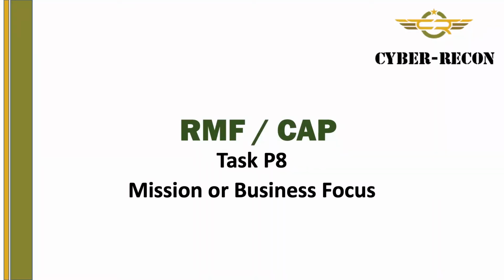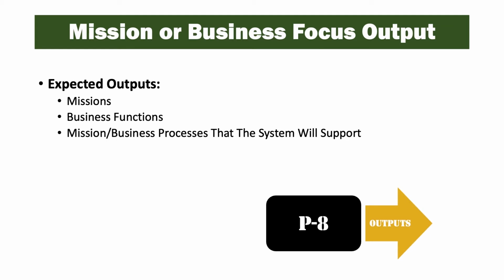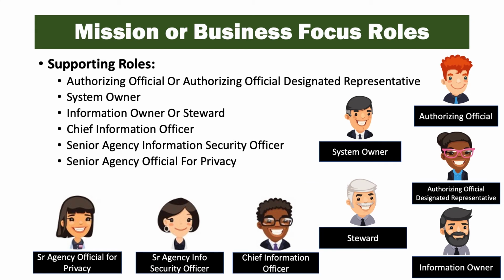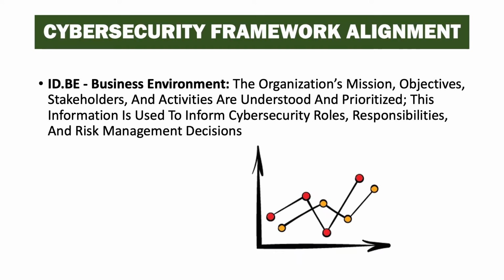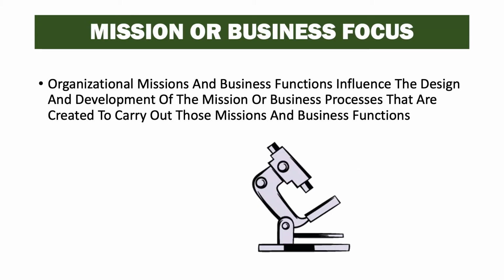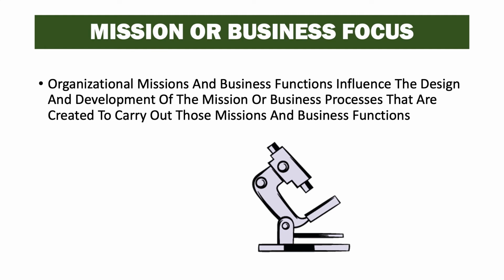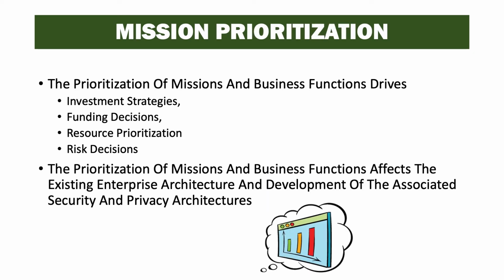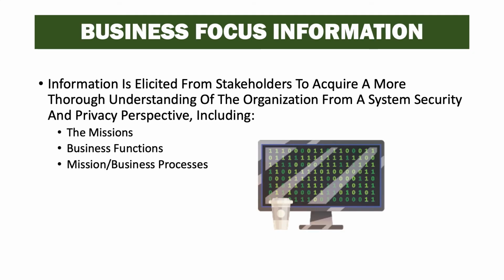RMF2121 Mission Business Focus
welcome back dear viewers to another RMF crash course covering Task P-8 Organization Continuous Monitoring Strategy. Follow along as we cover what you will need to know moving forward in the RMF.